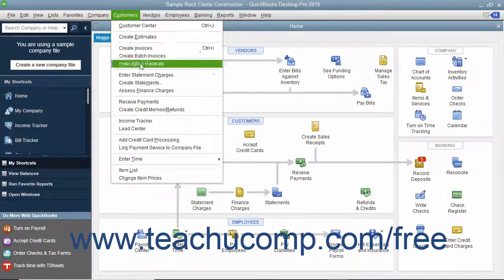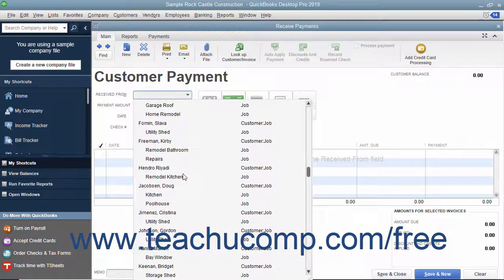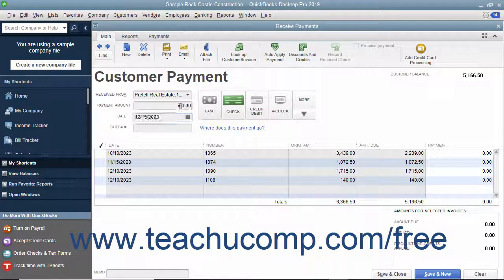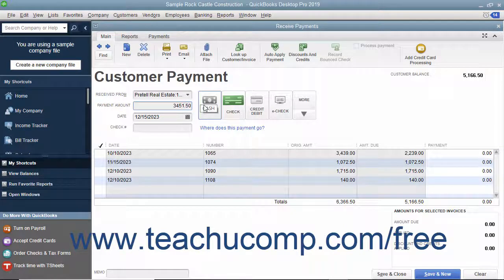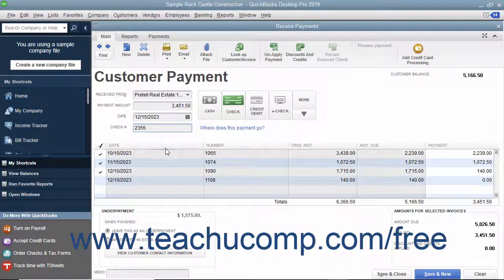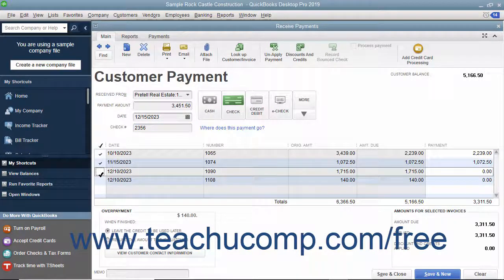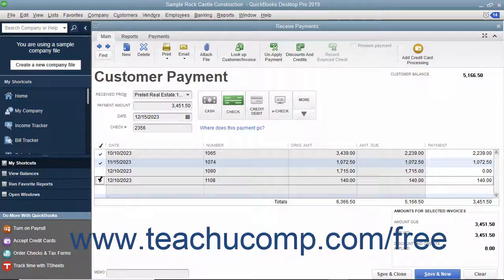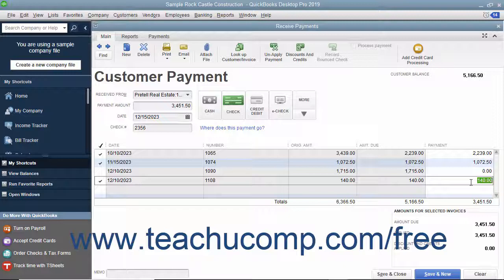QuickBooks Desktop Pro 2019 Tutorial Applying One Payment to Multiple Invoices Intuit Training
FREE Course! Learn about Applying One Payment to Multiple Invoices in QuickBooks Desktop Pro 2019 A clip from Mastering QuickBooks Made Easy. - the most comprehensive QuickBooks tutorial available. Visit us today!